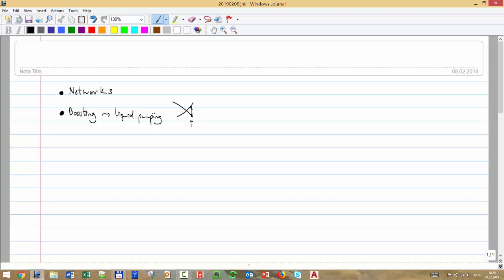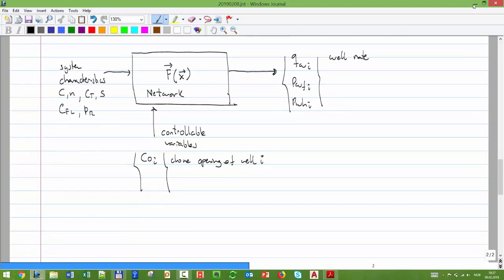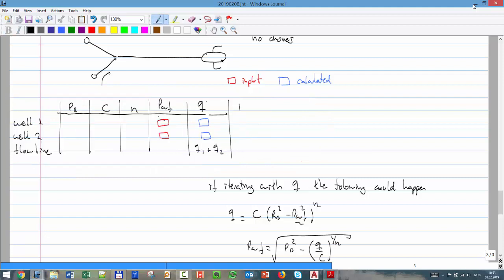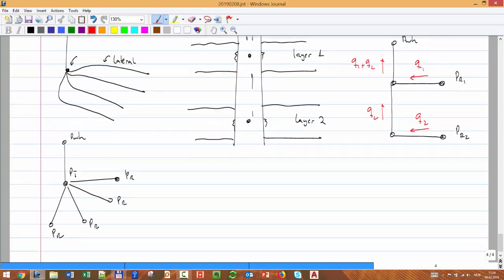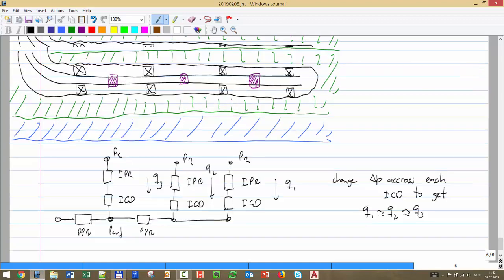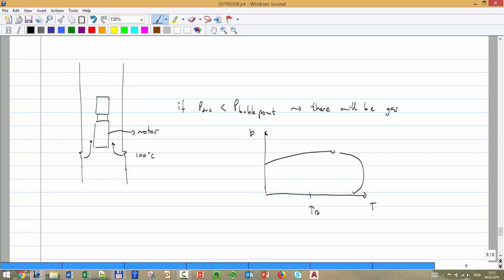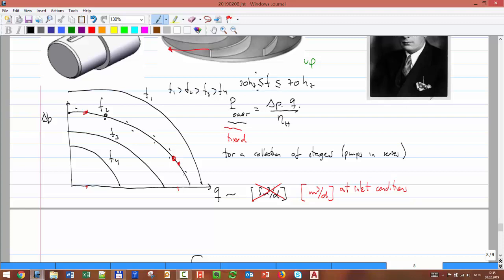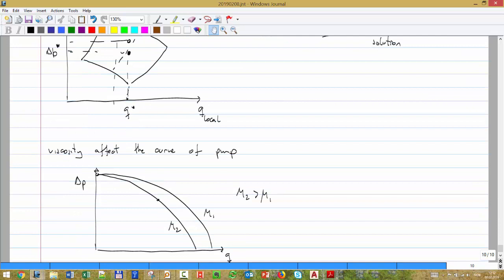Oil and gas production networks - introduction to pumping